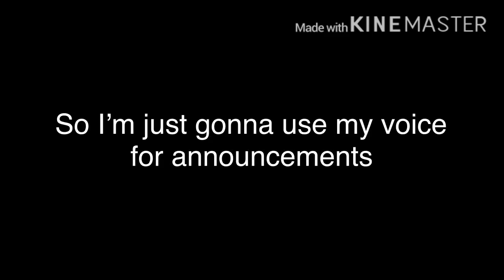Announcement || ft. My voice || perhaps turn up your volume-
:3